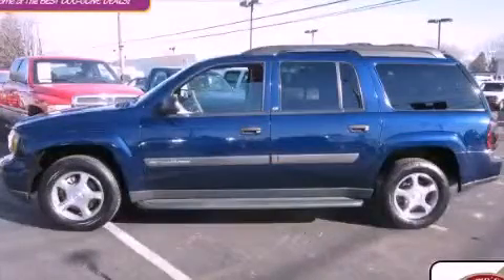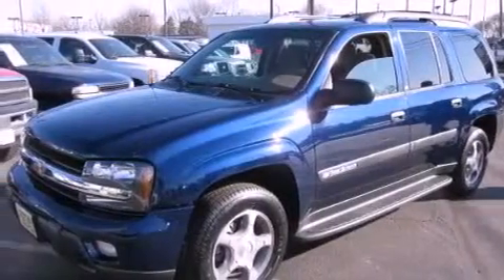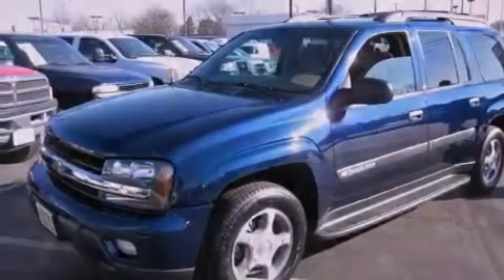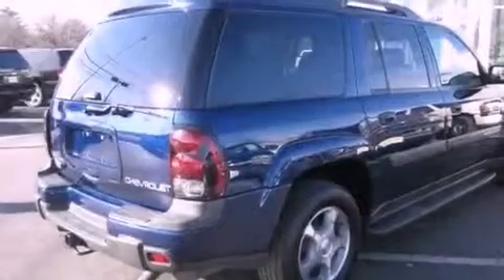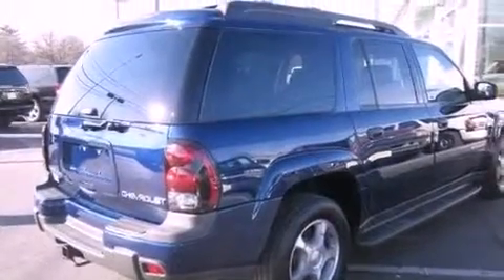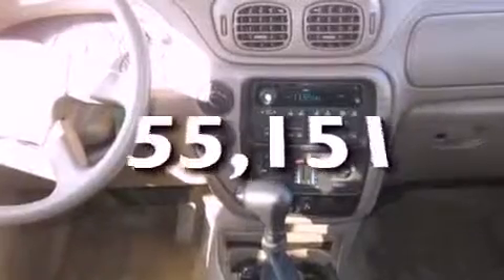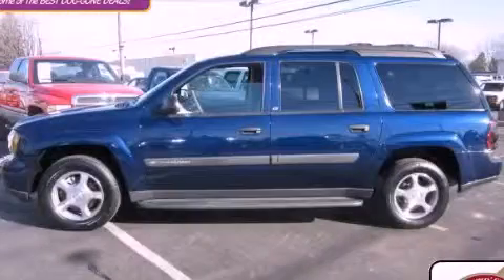2004 Chevrolet TrailBlazer Worthington OH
Year : 2004
 Make : Chevrolet
 Model : TrailBlazer
 Engine : 4.2L 6-Cylinder
 Trans . : automatic
 Exterior : Indigo Blue Metallic
 Miles : 55,151
 Interior : Light Cashmere
 700 East Dublin-Granville Rd
 Worthington , OH 43085
 2004 Chevrolet TrailBlazer Worthington OH